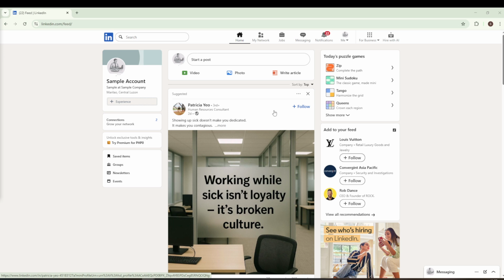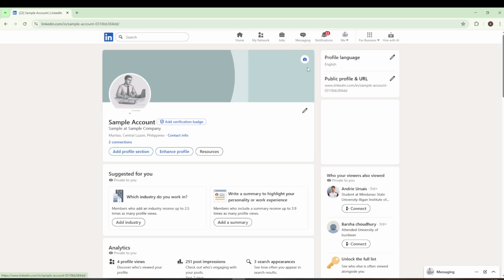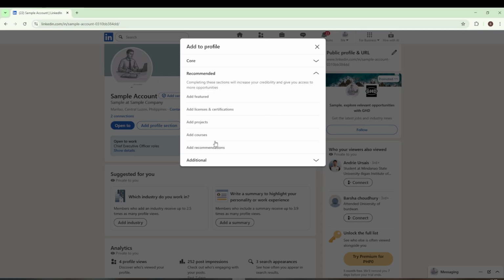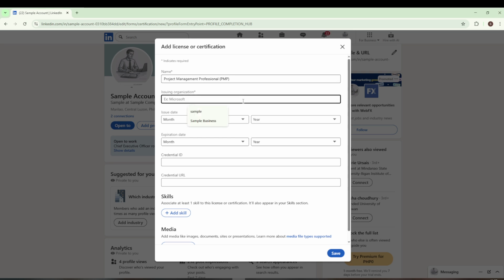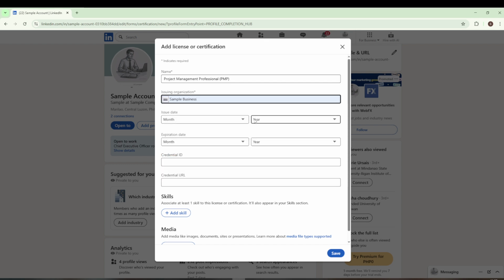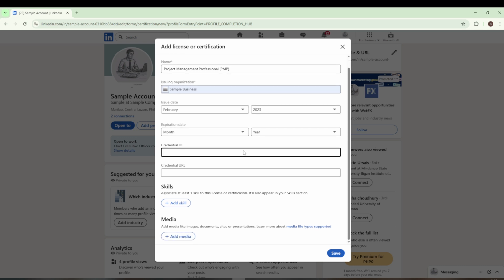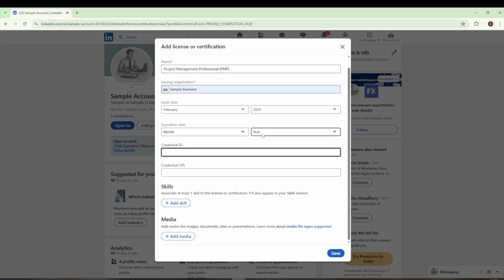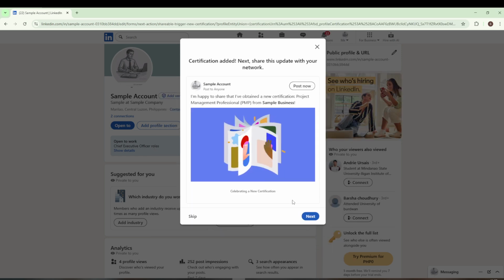How To Add PMP To Linkedin [2026 Guide]